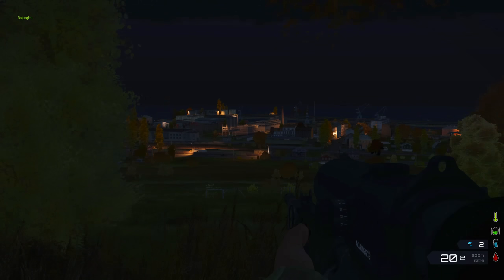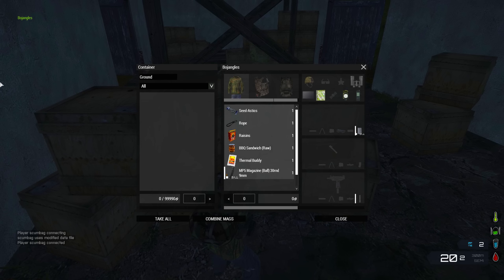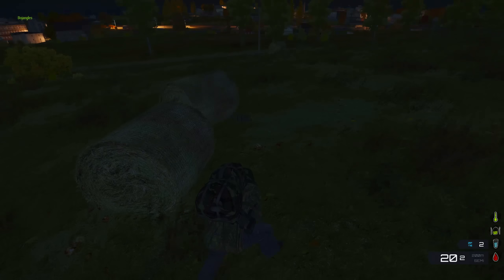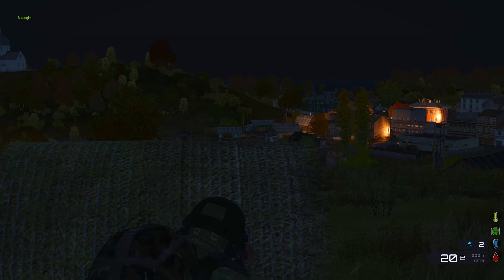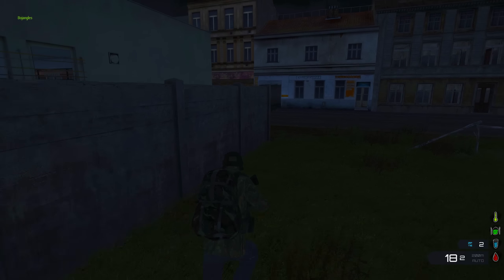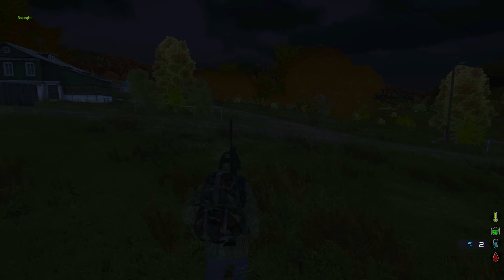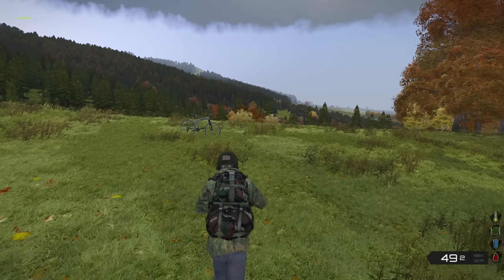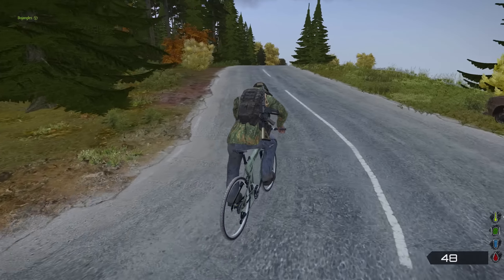Arma 3 Exile DayZ Mod - Series 1 - Part 13 - Building a Base From Scratch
So this is the Arma 3 DayZ Exile Authentic DayZ Mod Recreation server! Decided to make a First Impressions of the server and see how it goes and if it achieves the DayZ Mod feel's but on Arma 3.